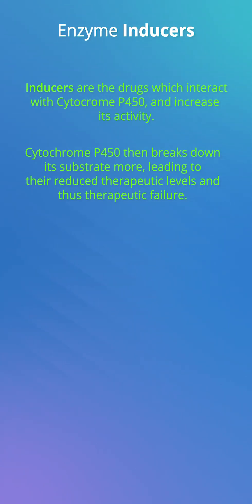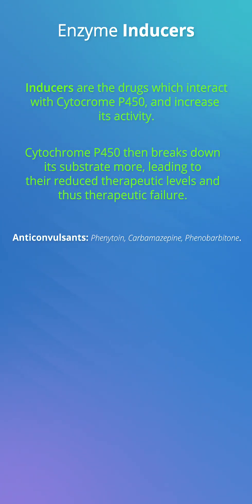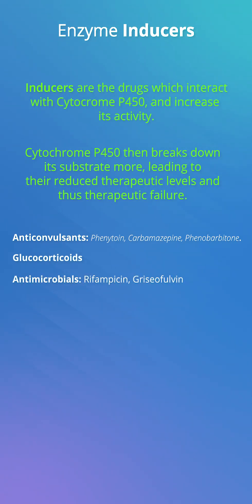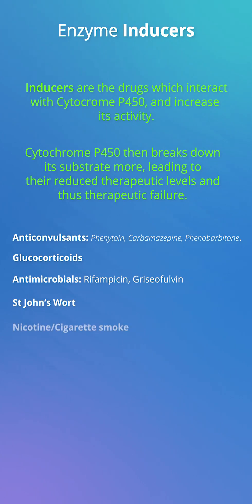What are Enzyme inducers & Which drugs are Enzyme Inducers?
Watch this short but informative video about enzyme inducers.